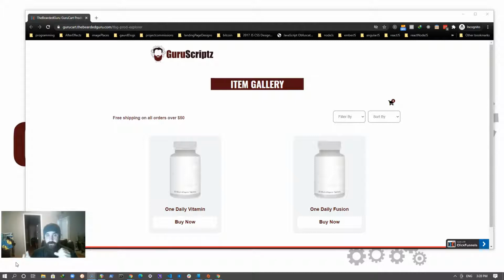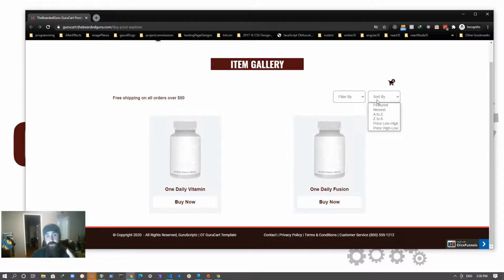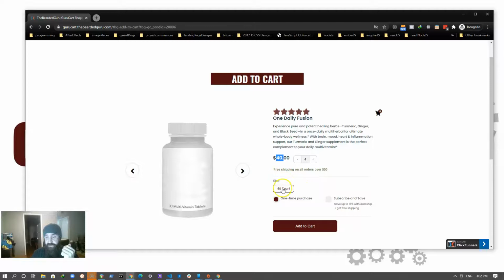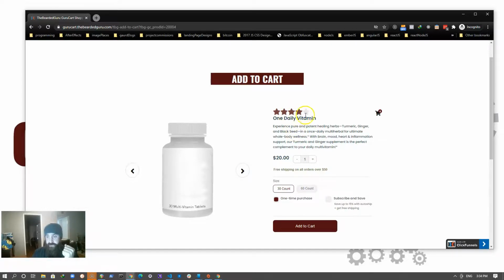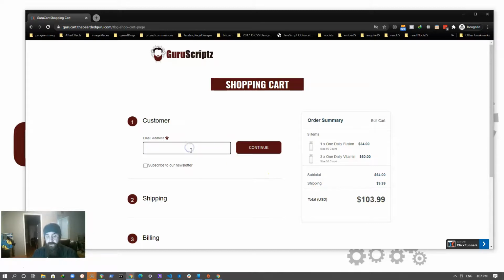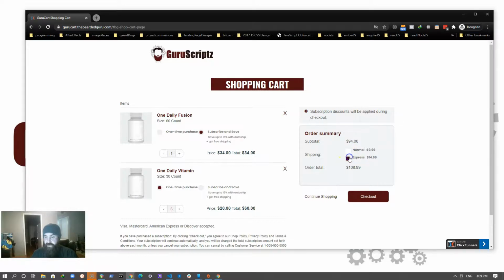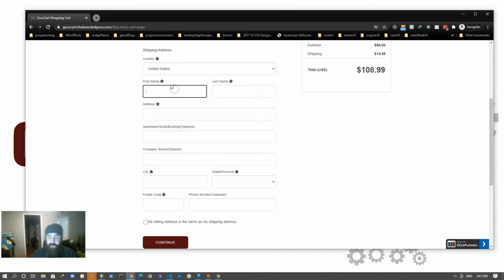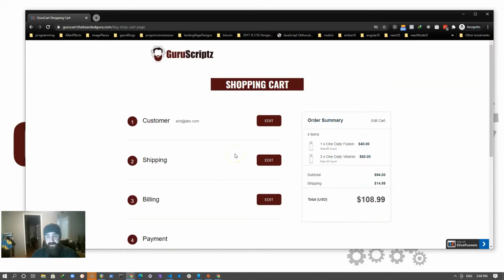GuruCart v2 Presale Ecommerce Shopping Cart Template for ClickFunnels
Whats up everyone finally got on the ball and now GuruCart v2.0 ClickFunnels Template presale is finally available.

Looking forward to working with you and your business!!